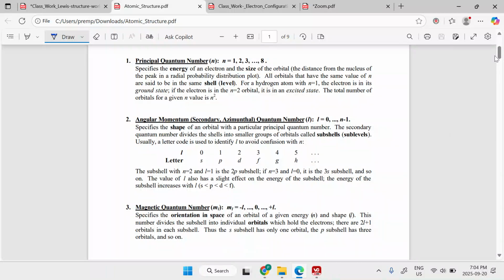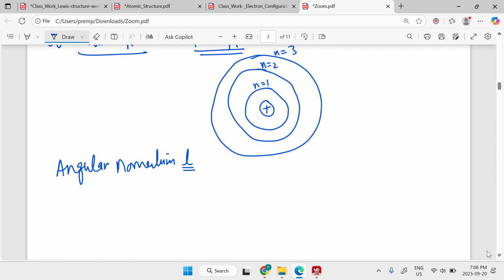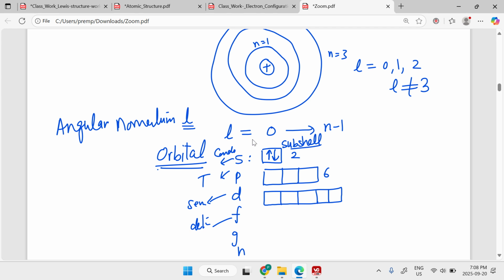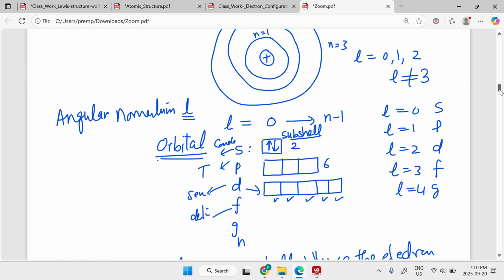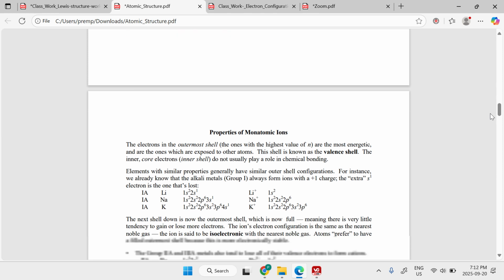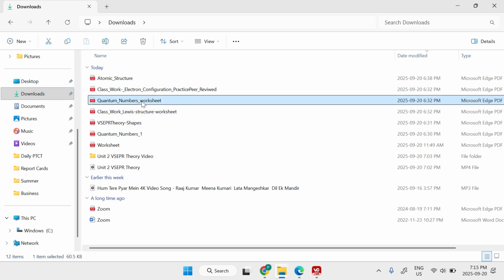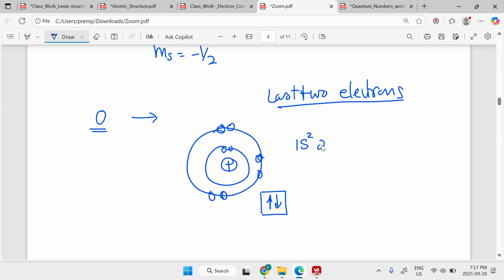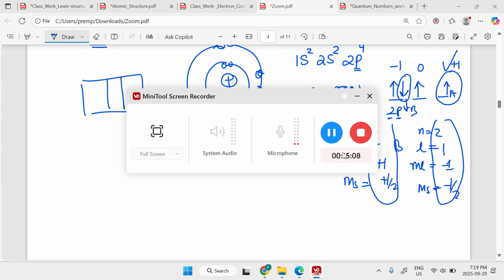Unit 2 Quantum Numbers